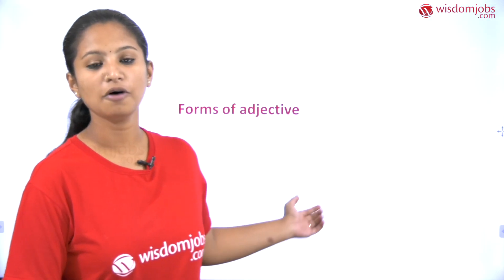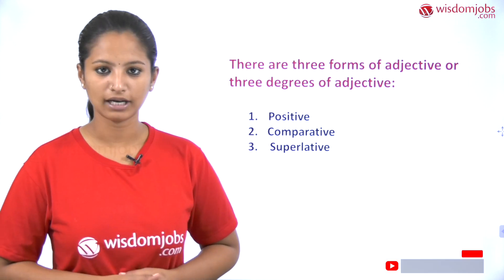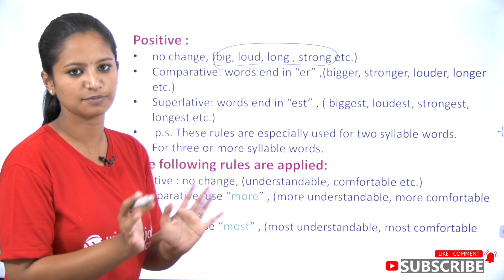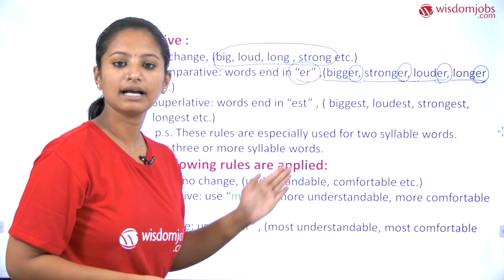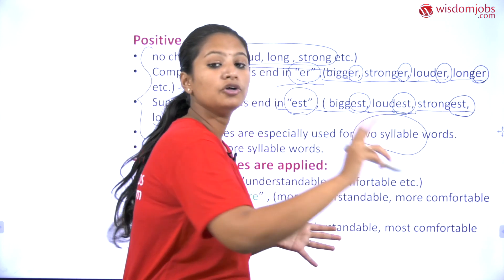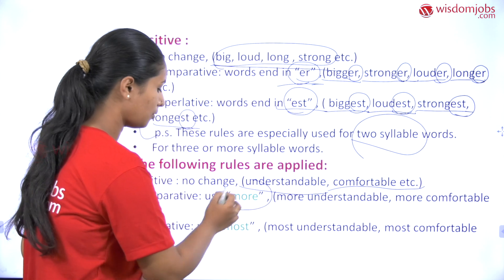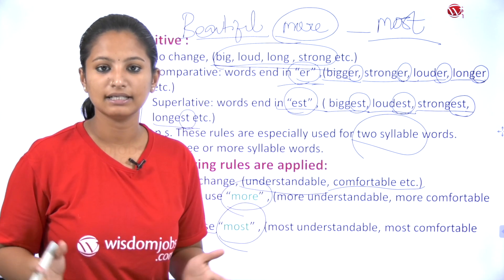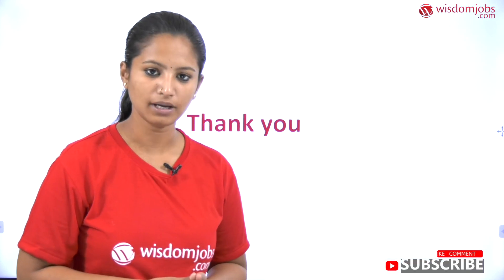Degrees of Adjectives | Adjective Degrees of Comparison - Adjectives in English Grammar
This video talks about the digress of adjective in English grammar in a simplified way. There are three degrees of comparison - positive degree, comparative degree, and superlative degree.  One must watch this free English tutorial to learn English grammar at home for free.